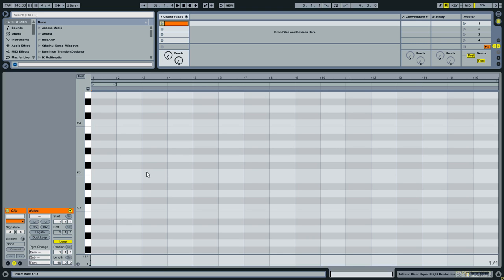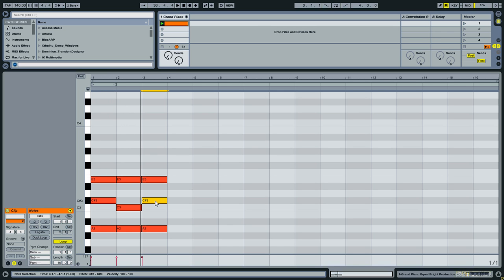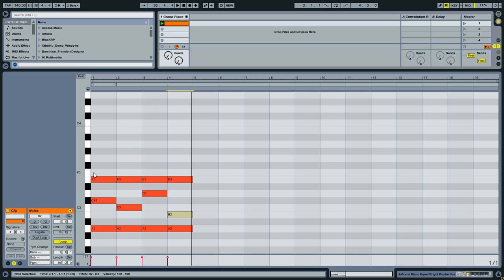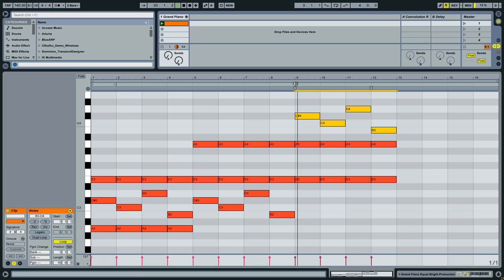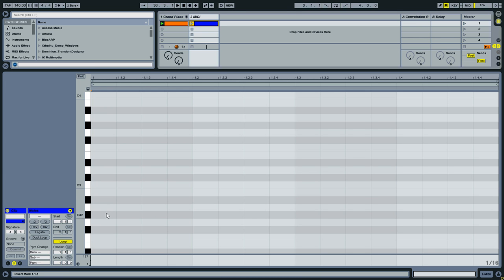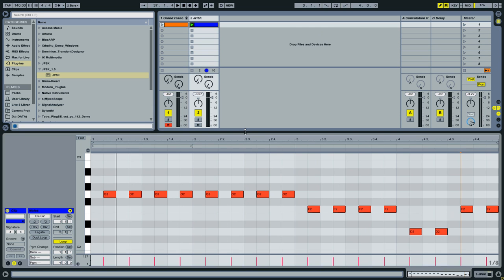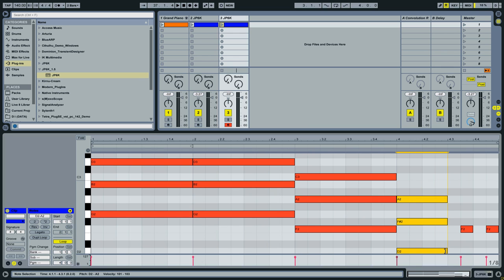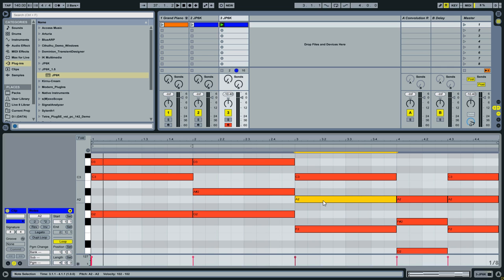How To Make Proper Chords In Piano Roll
I show you how to make proper chords. Here's a summary of the intervals between semitones:

Major chord: 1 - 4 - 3
Minor chord: 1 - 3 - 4
Sus4 chord: 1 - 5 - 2
Sus2 chord: 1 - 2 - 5